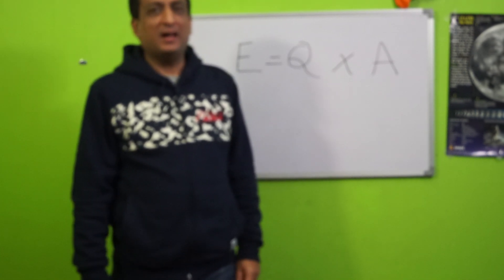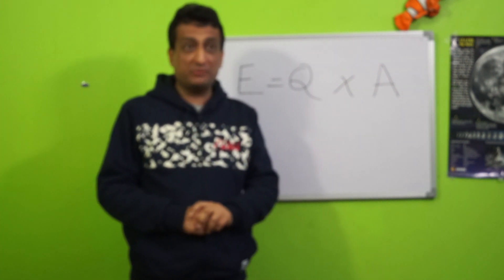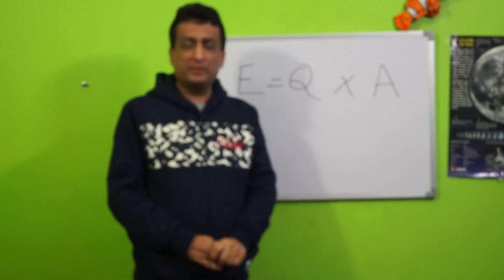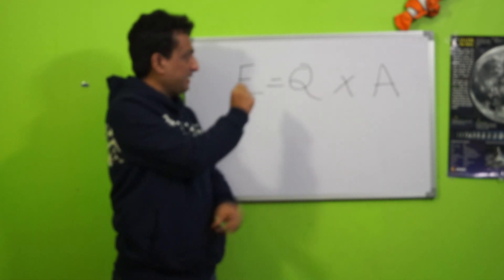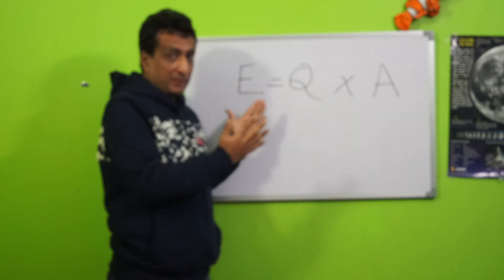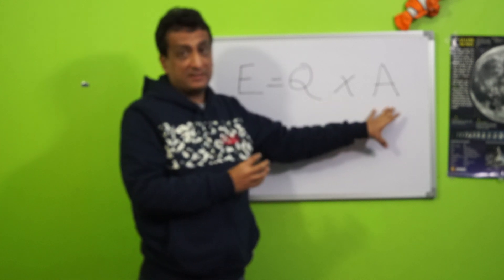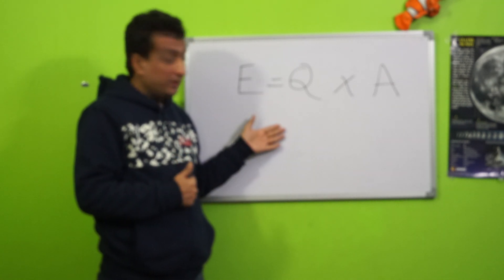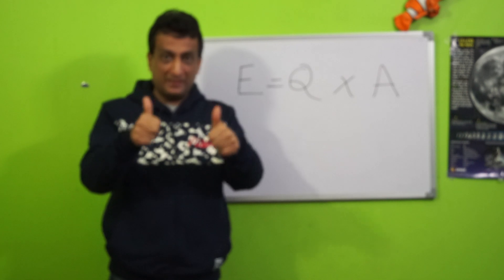Simple Change Equation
In this launch video Change and Innovation expert, Manish Pharasi briefly talks about his vast experience in the field and introduces a simple change equation which can be applied in any business change